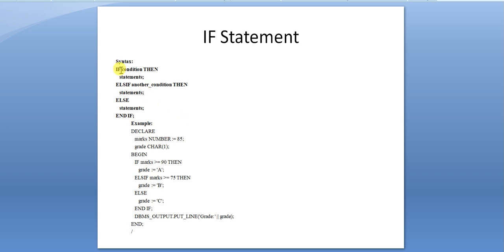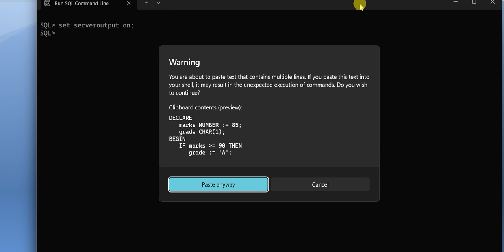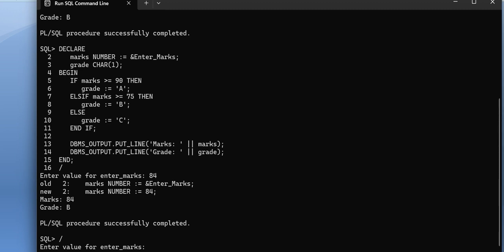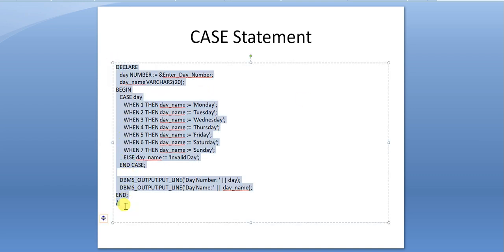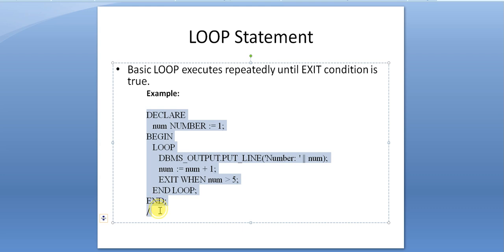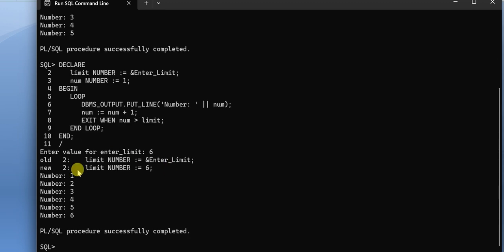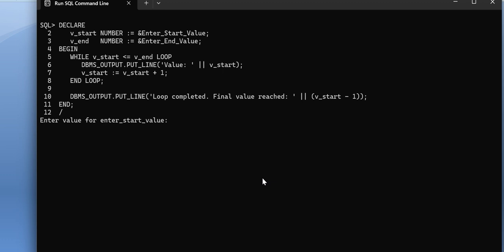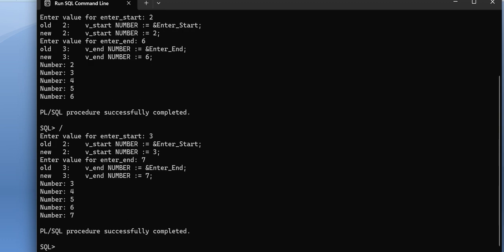PL/SQL Control Flow Explained | IF, CASE, LOOP, WHILE, FOR with Dynamic Input Examples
📘 In this PL/SQL tutorial, we learn how control flow works in Oracle PL/SQL using practical, dynamic examples where users can input values during execution!

You’ll understand:
✅ IF–ELSIF–ELSE statements
✅ CASE statements
✅ LOOP, WHILE LOOP, and FOR LOOP
✅ How to use substitution variables (&) for dynamic input
✅ Real outputs with DBMS_OUTPUT

🎯 This video is perfect for beginners learning PL/SQL or preparing for Oracle SQL/PLSQL interviews.

🔍 Related Tutorials:
👉 PL/SQL Basics: Variables, Blocks, Data Types
👉 Next Video: Triggers in PL/SQL

💬 Comment your favorite PL/SQL concept or any topic you’d like next!